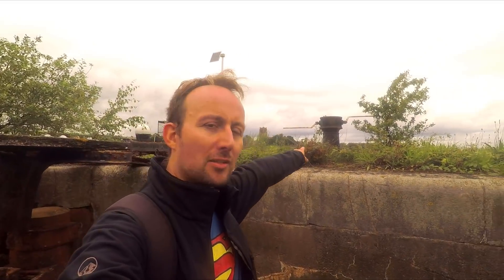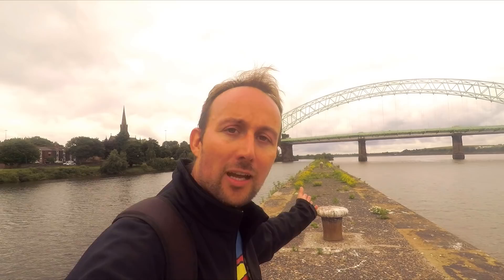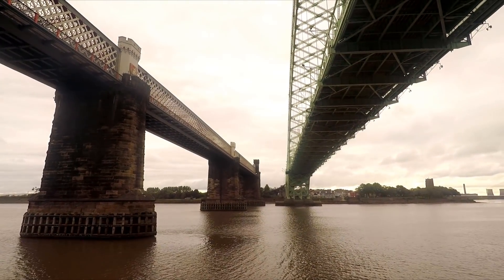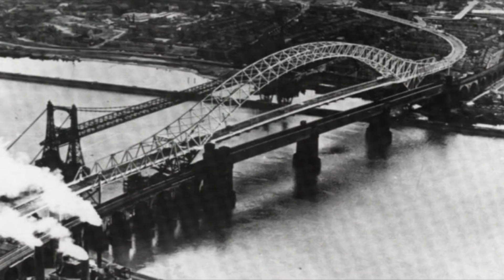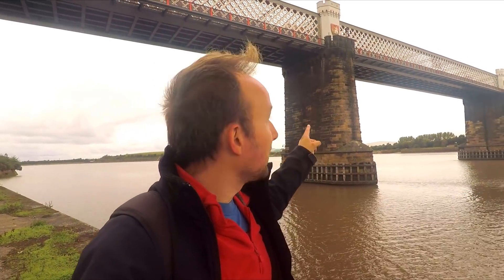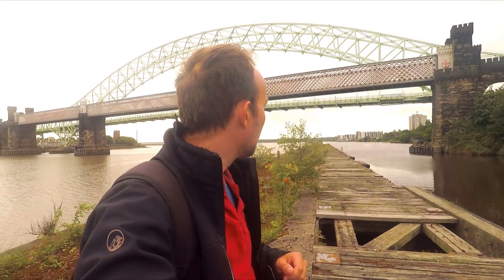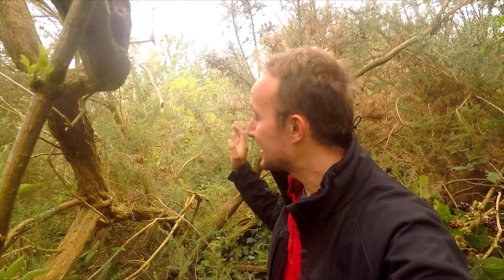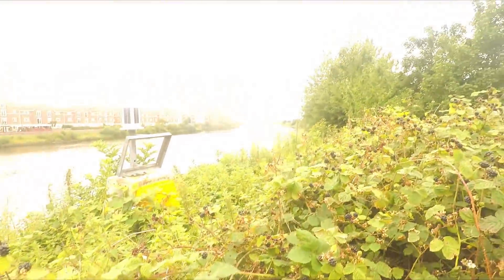Exploring the Forbidden Manchester Ship Canal - FAILED!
Having a nosy along the narrow strip of land between the Ship Canal and the Mersey at Runcorn. There's a mighty lock to look at, three mighty bridges spanning both waterways, and some great photos of the construction of the canal. But then trouble awaits at 'No Man's Land', where I soon discover why few people have actually done this adventure.

The Manchester Ship Canal was one of the last great engineering projects in late 19th century Victorian Britain. It famously connected the docks at Manchester with the Mersey estuary, bypassing Liverpool and allowing ocean vessels right to the heart of Manchester.

Today the Ship Canal lies virtually abandoned a neglected, with only a few boats navigating its route.

The section after Runcorn actually runs alongside the Mersey very closely, leaving a very narrow strip of land cut off from public access. An adventure awaits!

If you like the video you can show your support by buying me a brew. Thanks!

Beeherenow